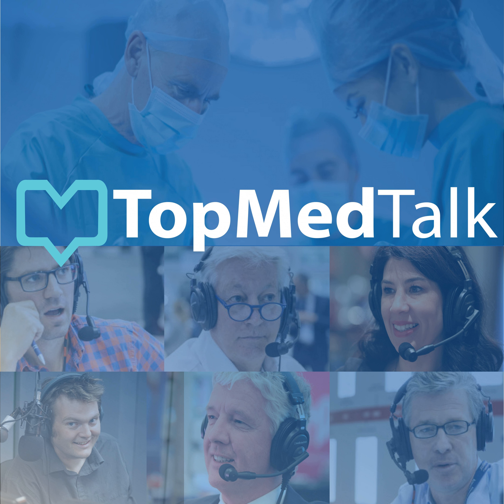Xtreme Everest Extra | The Significance of the Microcirculation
This special four part series explores the fascinating story of Xtreme Everest – the ground-breaking, research programme that has pursued a novel approach to scientific exploration. Over the last decade, this innovative team has performed large scale studies at high altitude to mimic some of the effects of critical illness. The objective is for their findings to be brought “from the mountainside to the bedside” so that the care for our sickest patients may be improved.

 In this podcast, Dan Martin, explains the fascinating discoveries that his team have made about the microcirculation and how it may adapt to the challenge of hypoxia. Alterations to the microcirculation may be instrumental in the body’s ability to cope under hypoxic conditions and could be become a target for interventions in critical illness.

 Dan Martin is a reader in perioperative and critical care medicine at UCL and consultant in critical care at the Royal Free Hospital in London. He was the research lead for Xtreme Everest in 2007 and expedition lead in 2013.